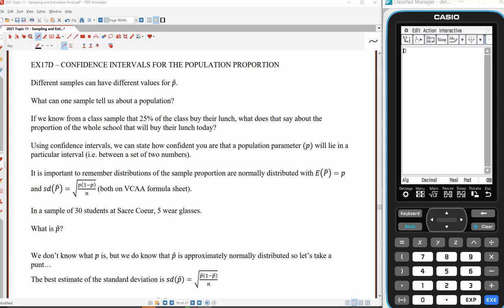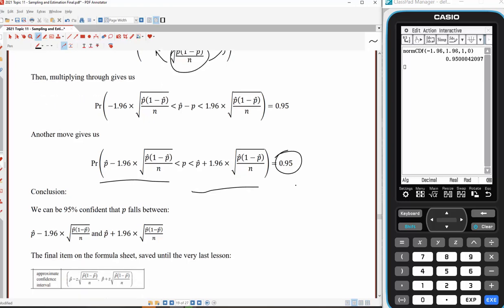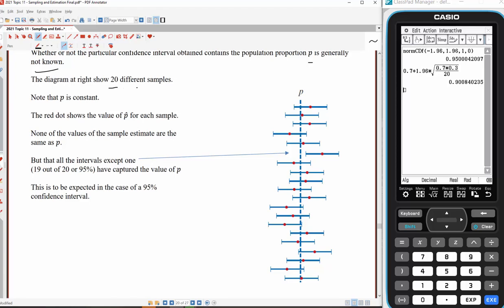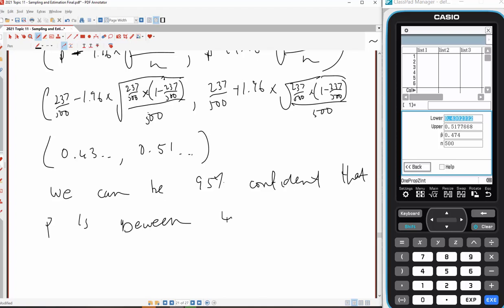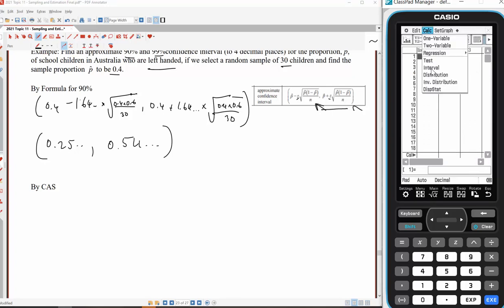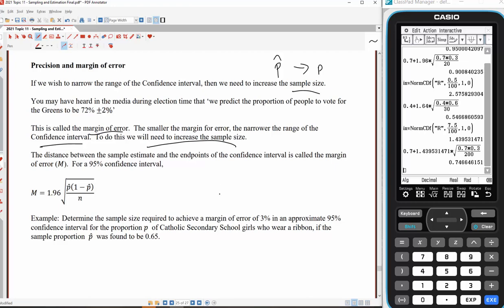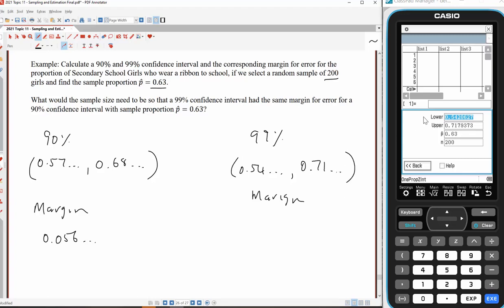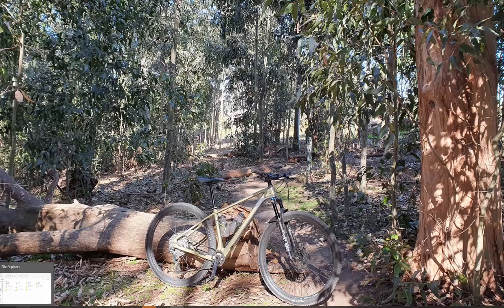Confidence Intervals for the Population Proportion